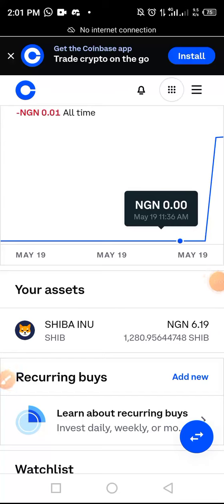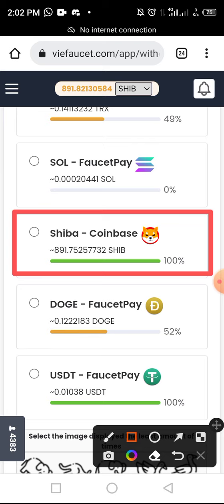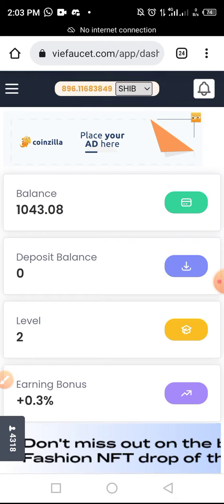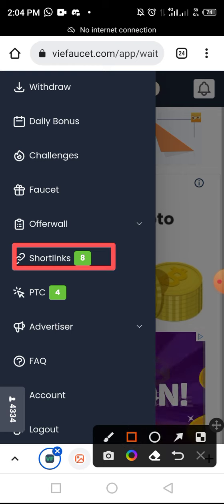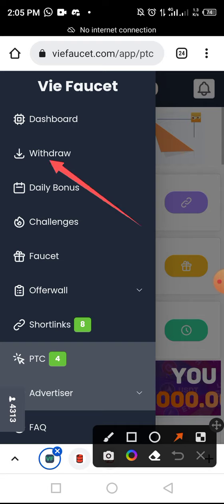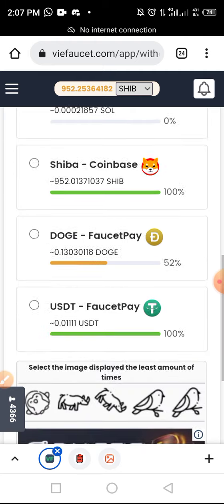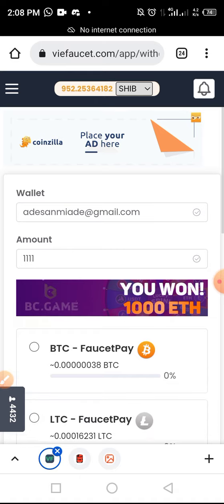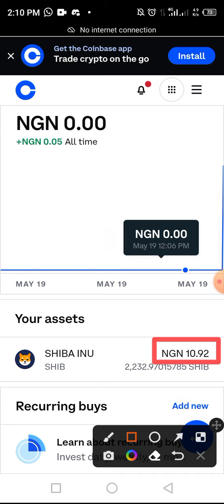How to Earn 50,000 SHIBA INU Coin Without Investment.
Step by step guide to earn SHIBA INU token and instant Withdrawal to Coinbase.

Therefore, I do not guarantee that you will earn any money using the techniques and ideas shared on CRYPTO SCHOOL.

Meanwhile, you may need to believe that website(s) mentioned in this video(s) may not be free from error.